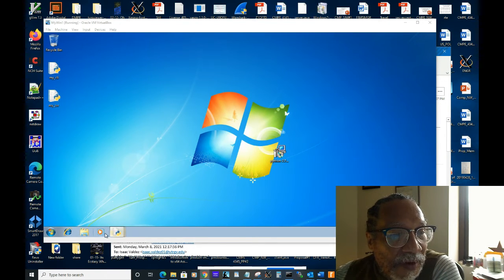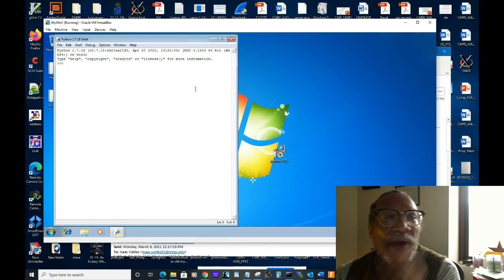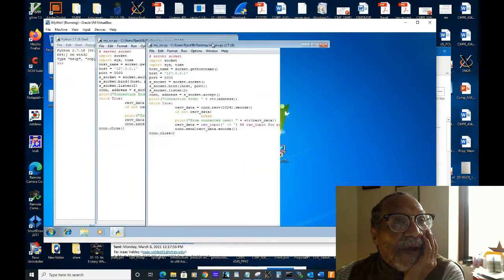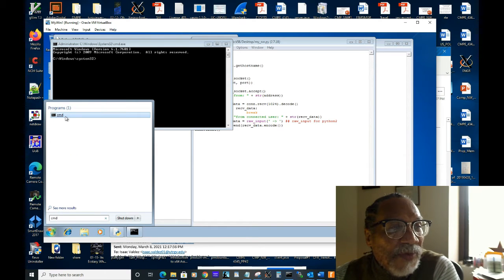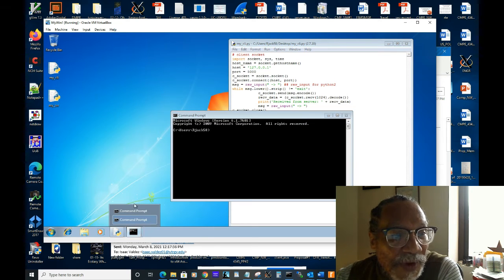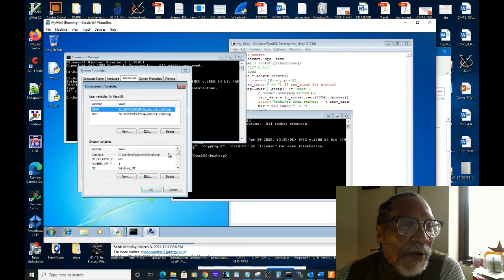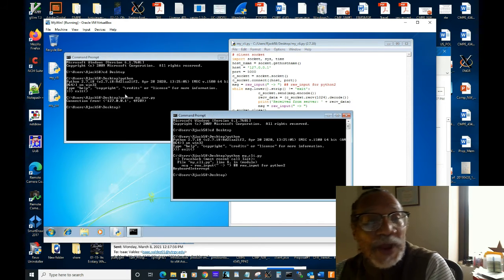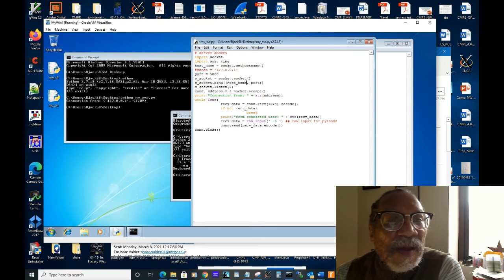Mon Mar 08 2021 4:34:58 PM